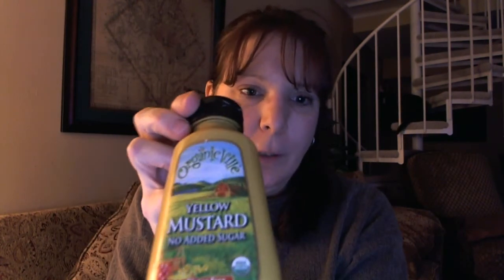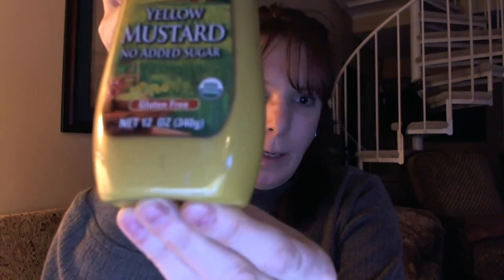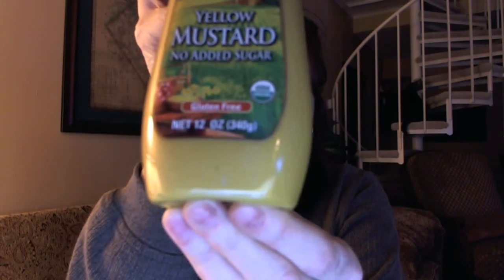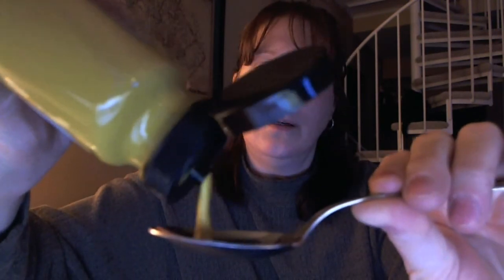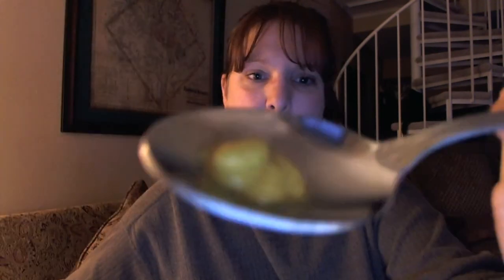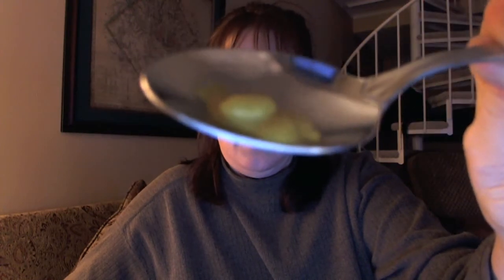Review-OrganicVille Yellow Mustard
The resource for people who need to eat food FREE from gluten, eggs, dairy and nuts.